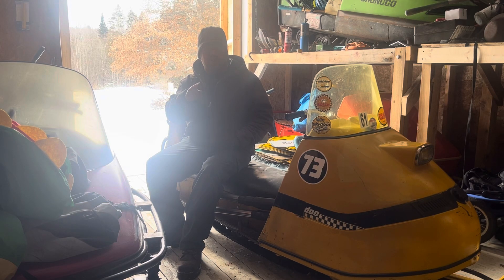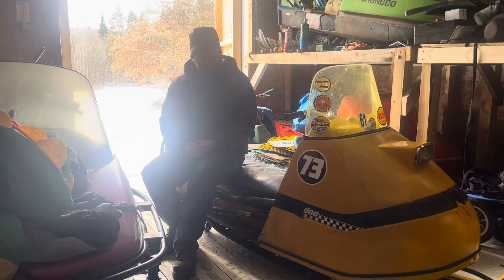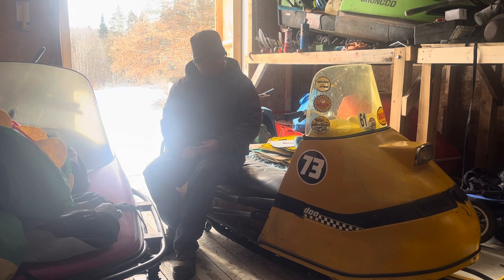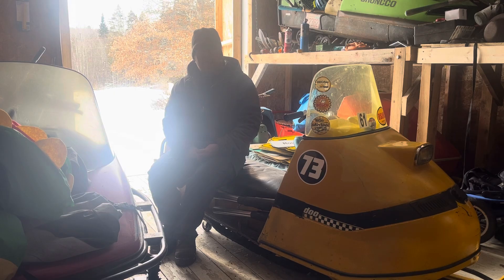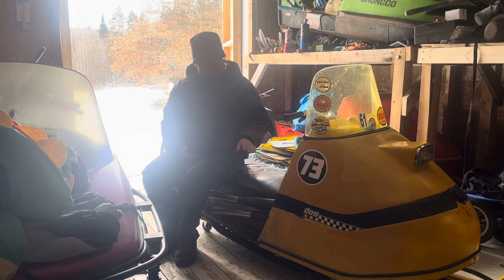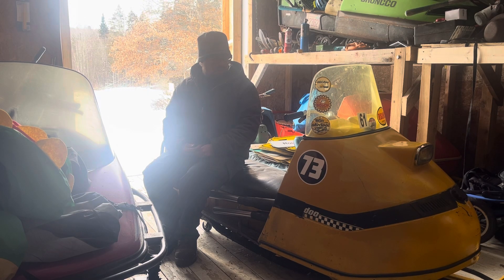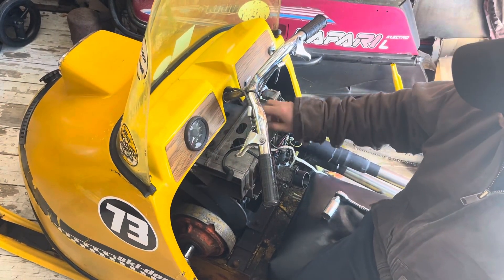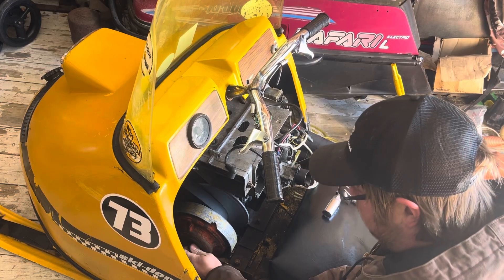1970 12/3 mod 340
What’s happens when a pile of spare parts are put together